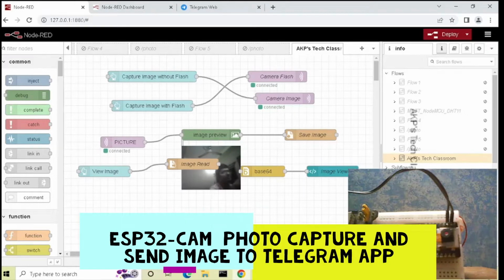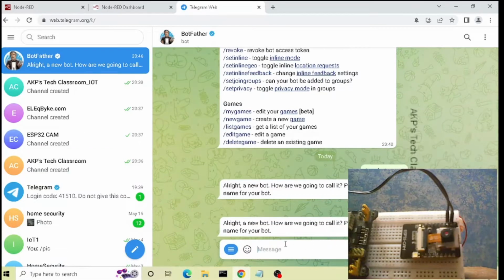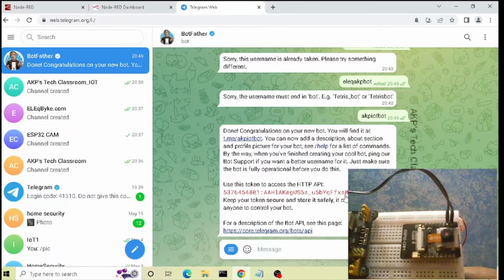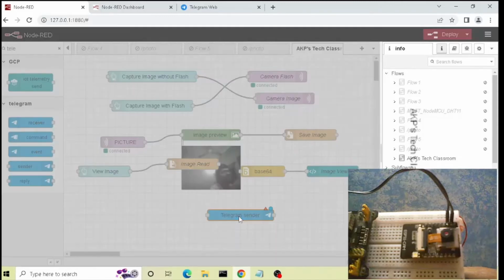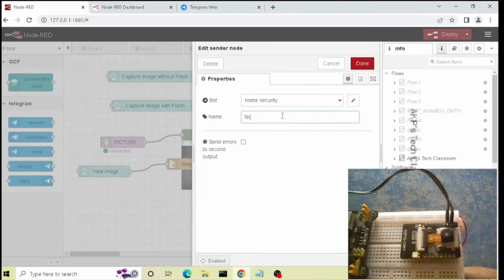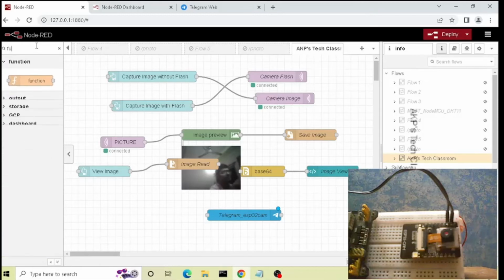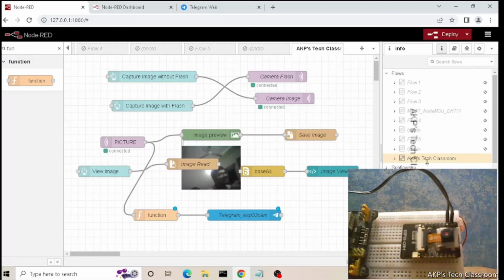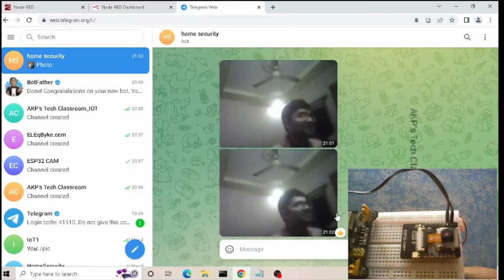ESP32-CAM Send Captured Image to Telegram App using Node-Red & MQTT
ESP32CAM, ESP32-CAM Photo Capture and Send Image to Telegram App using Node-Red & MQTT